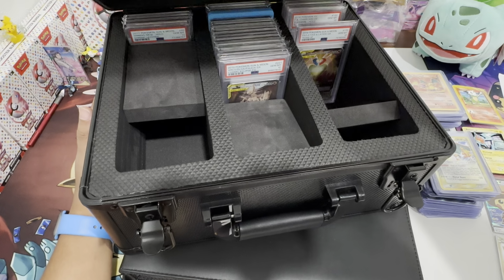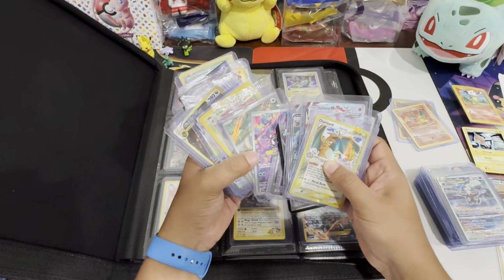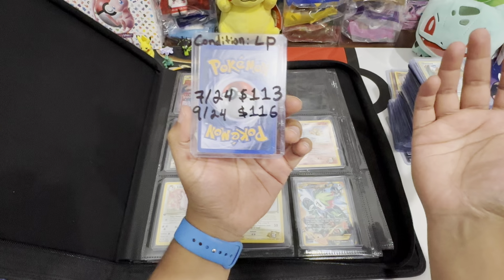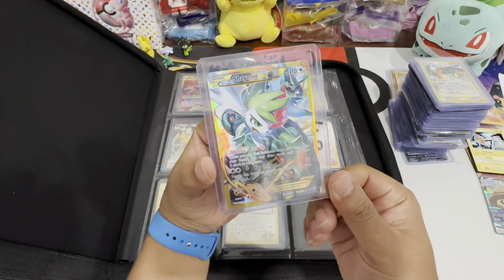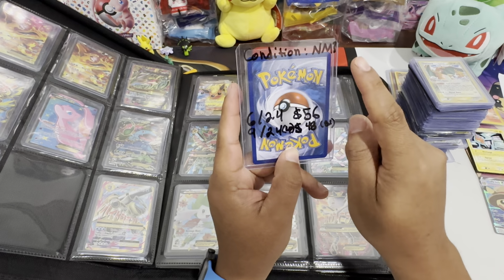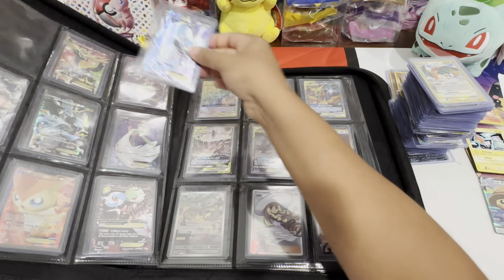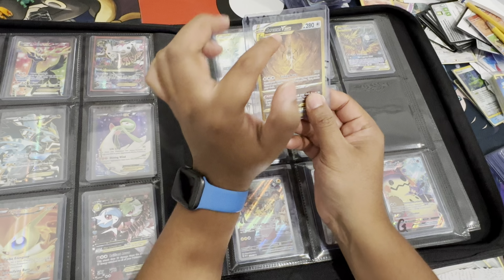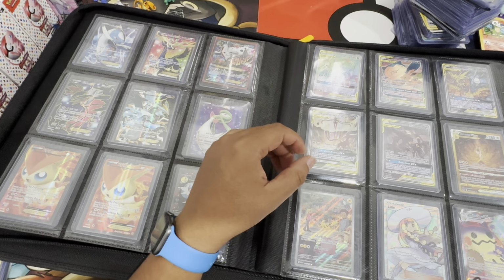Do Pokémon Cards Actually Increase In Value? Time Capsule Binder Audit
In this video I share the progress on my pokemon trading cards time capsule binder to determine if cards move up in price in a few months and update you were my collection is at now.